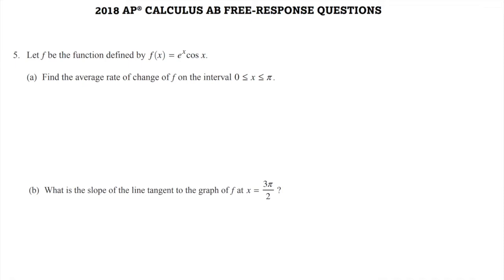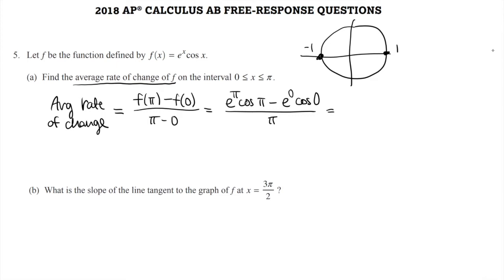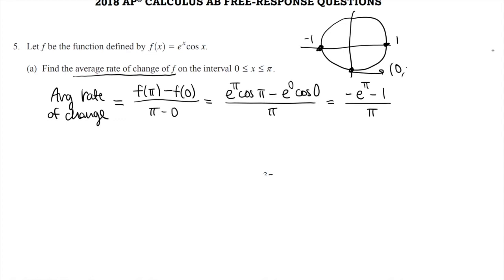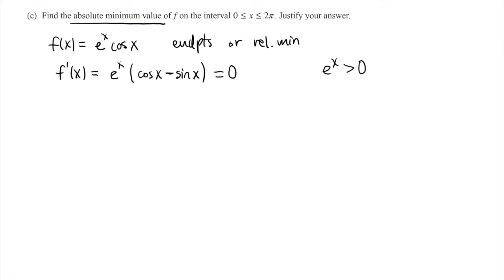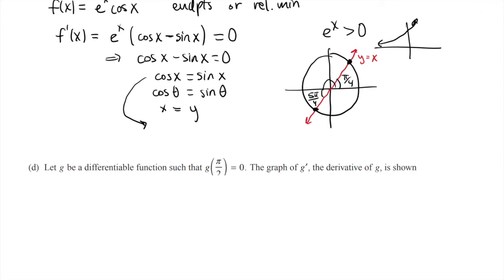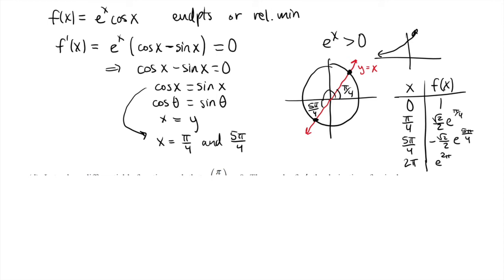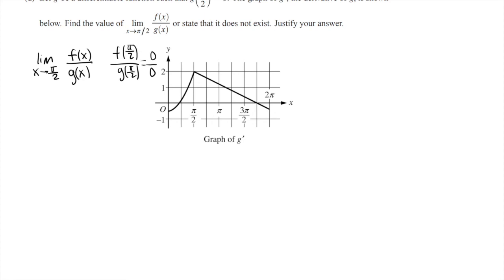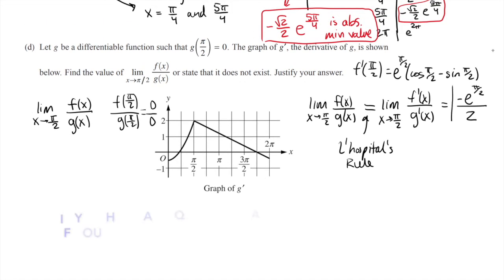AP CALCULUS TUTOR WALKTHROUGH for Question #5 from the 2018 AP Calculus (AB Only) FREE RESPONSE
The Star Tutors YouTube SILVER membership is $2.99/month and gives students access to premium content and features like this exclusive live chat and AMA.